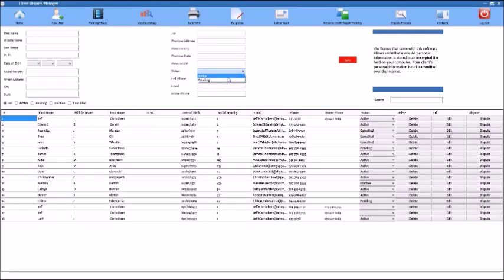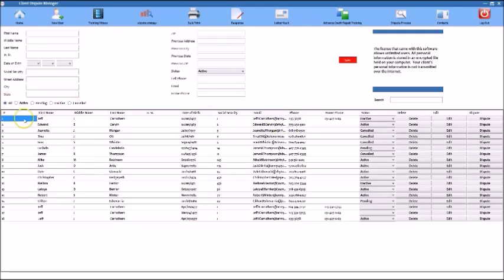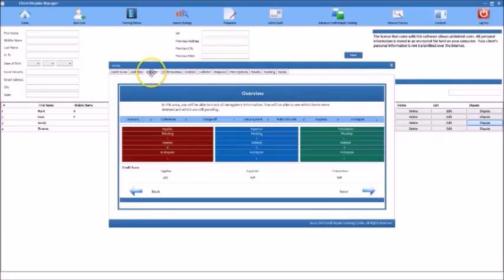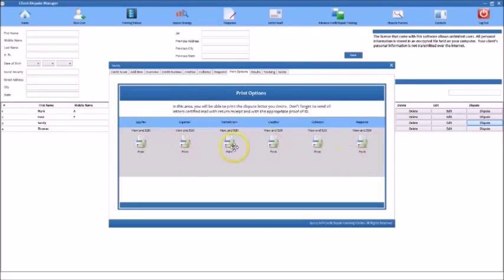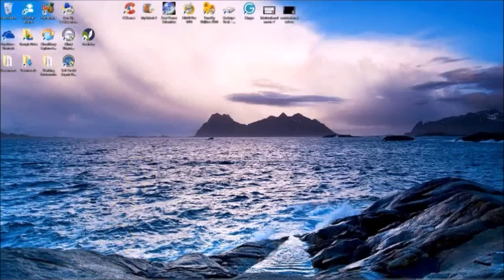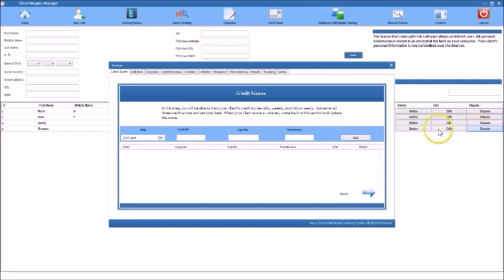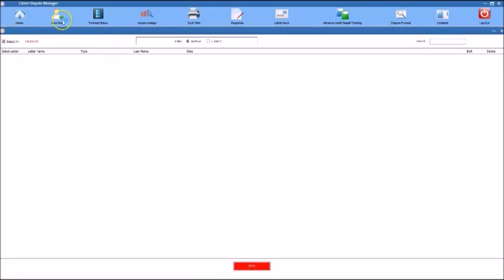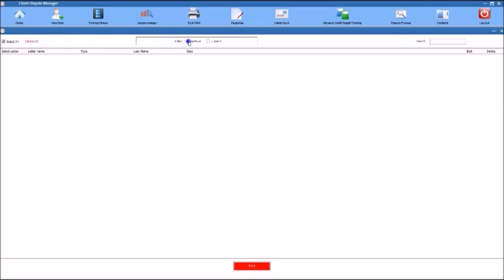Credit Repair Software For Startup Credit Repair Companies(2023)